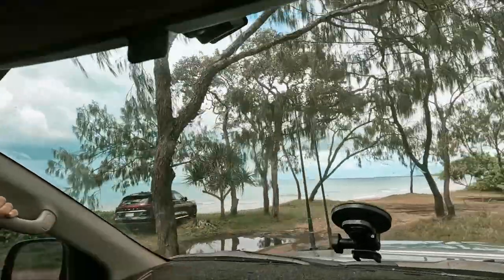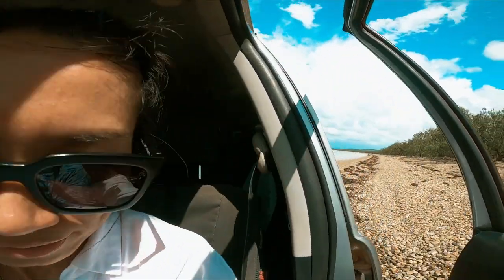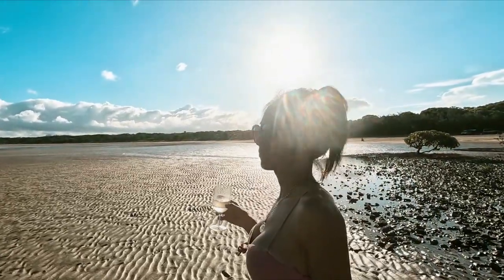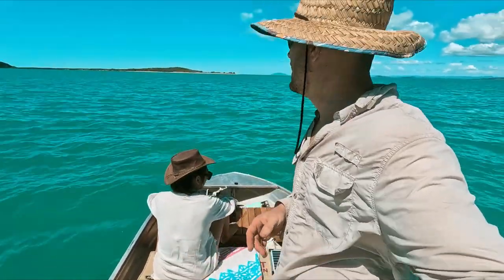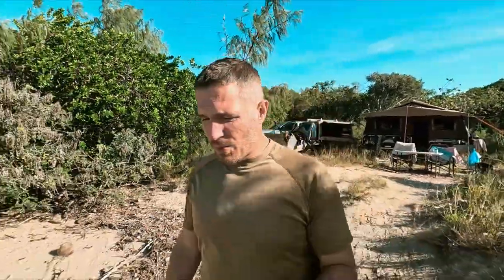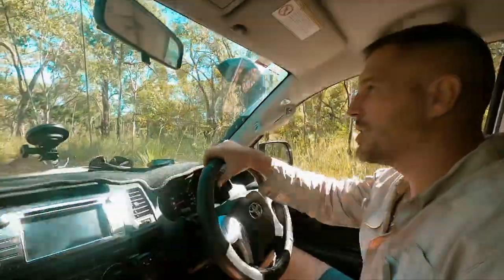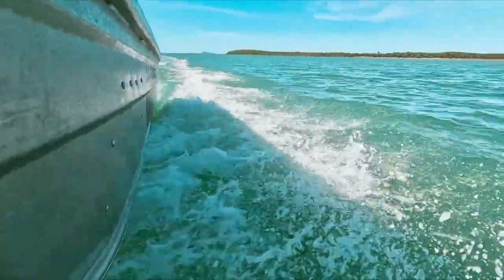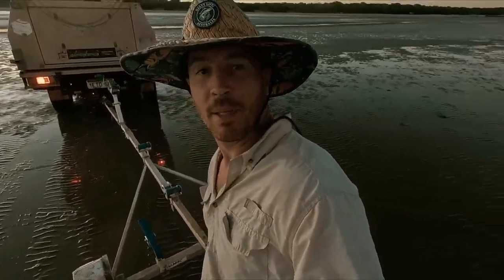E25 - The Perfect Fishing & Camping Spot in Queensland!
Join us on our latest camping adventure as we head 115km south of Mackay to the stunning Cape Palmerston National Park. Our mission for this trip is to set up camp on a remote beach and catch some fresh seafood by going fishing and crabbing.
If you're looking for an adventure that combines camping, fishing, and crabbing, then this video is for you. Come along with us as we explore the remote beaches and natural wonders of Cape Palmerston National Park.

But as always not everything goes to plan ;-)

Sasha & Jenny